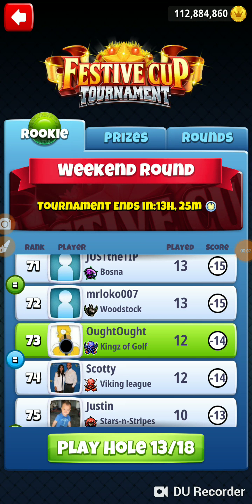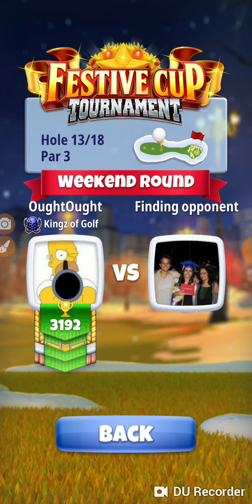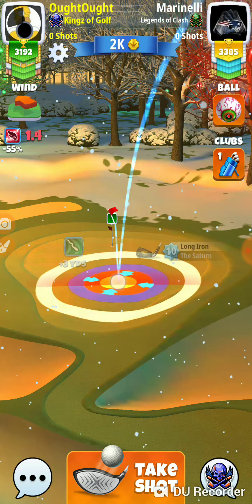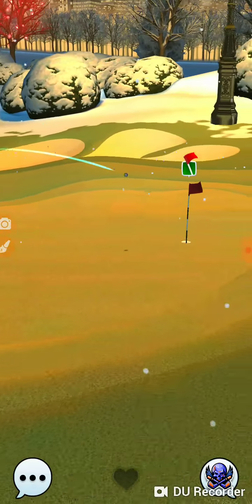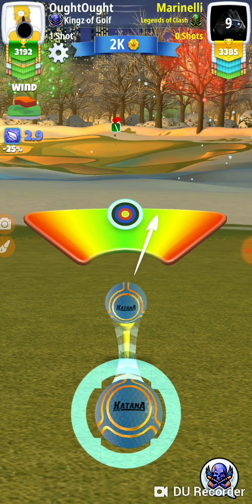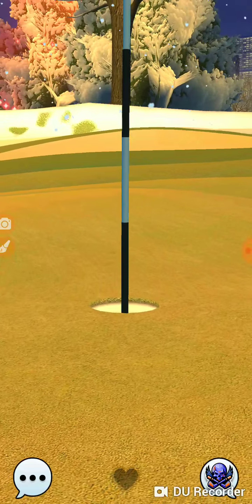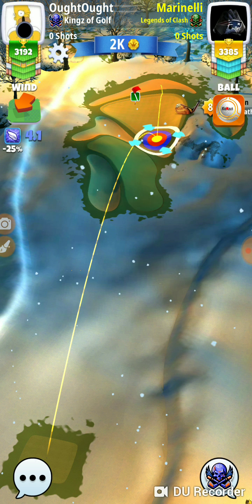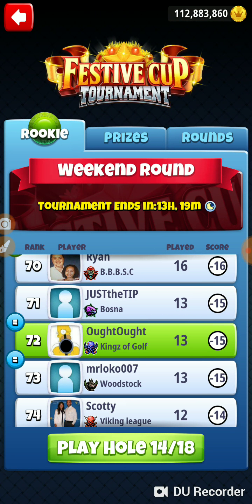Golf Clash Festive Cup Rookie Weekend Round Hole 13 Par 3